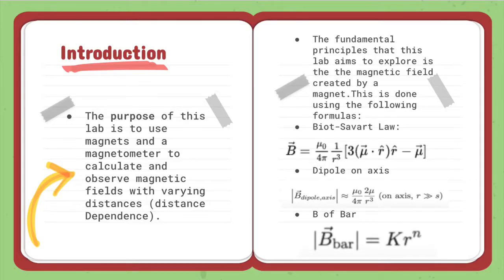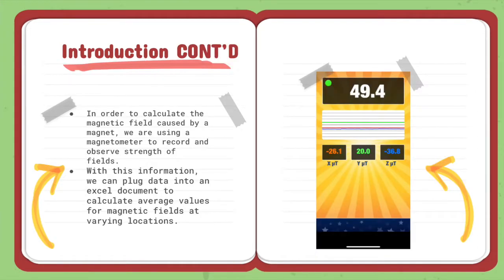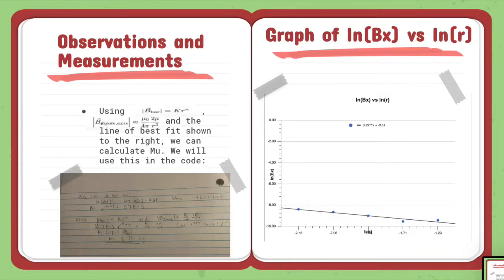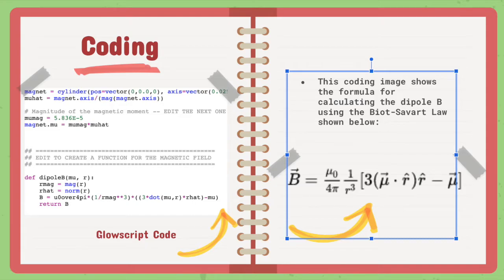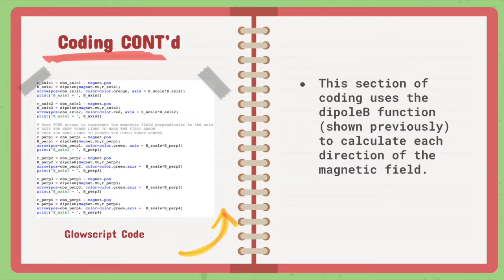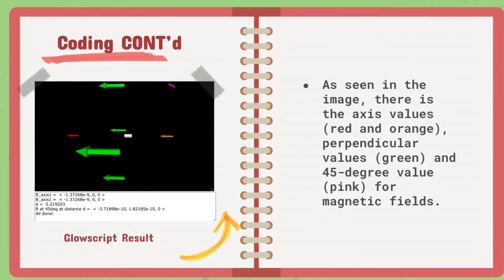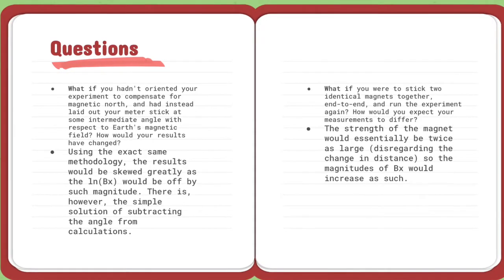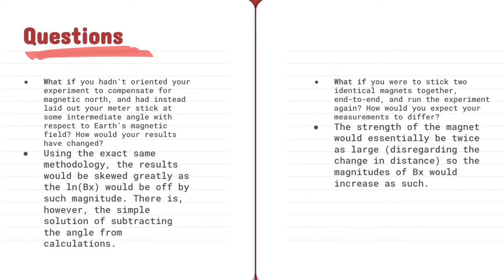Lab Report 3